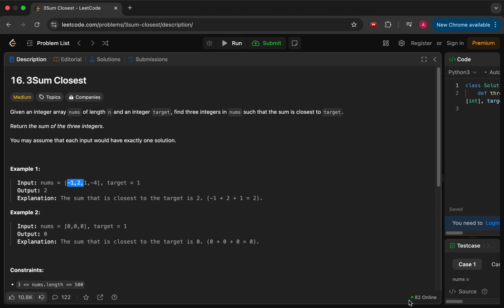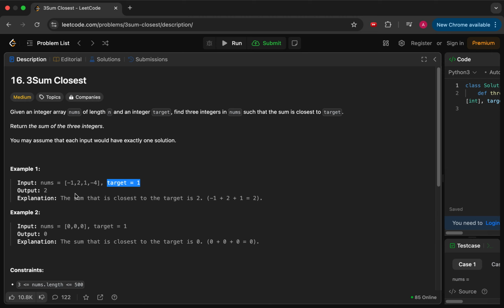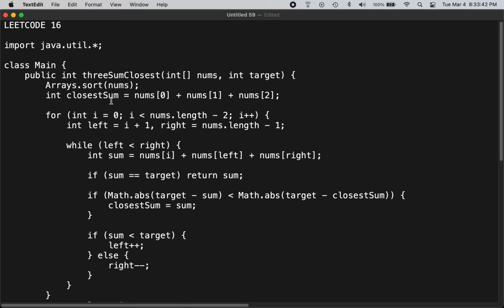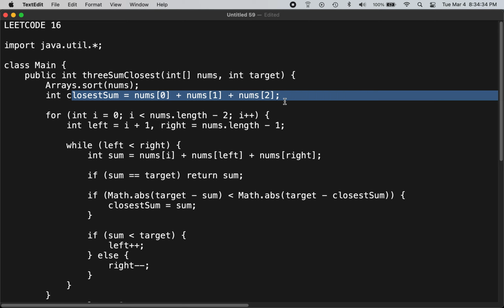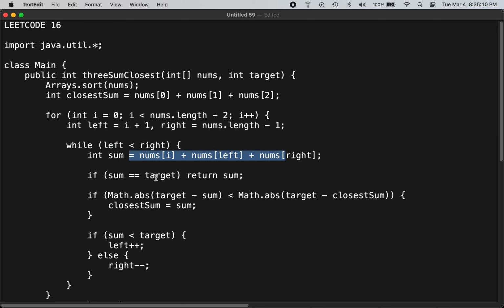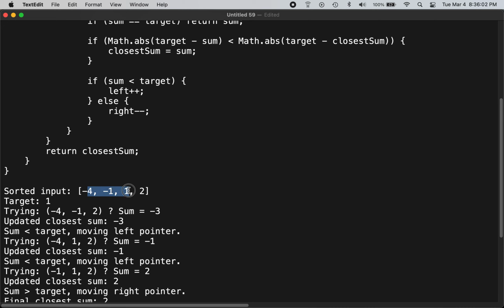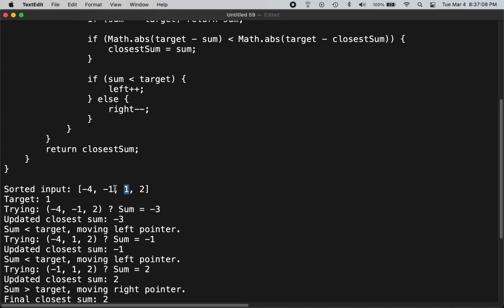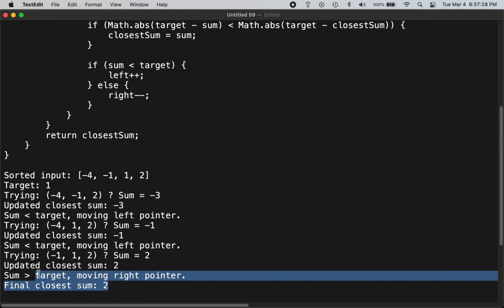leetcode 16 : closest 3 sum : java solution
LeetCode Problem 16, titled "3Sum Closest," challenges you to find three integers in an array such that the sum is closest to a given target number. You need to return the sum of the three integers. This problem tests your ability to implement an efficient algorithm, typically requiring sorting the array first and then using a two-pointer technique to explore combinations. The goal is to minimize the difference between the target sum and the three integers' sum, efficiently handling potentially large arrays. This task enhances problem-solving skills, especially in optimizing solutions for performance by reducing unnecessary computations and effectively handling edge cases.